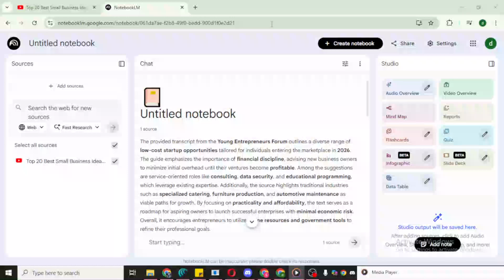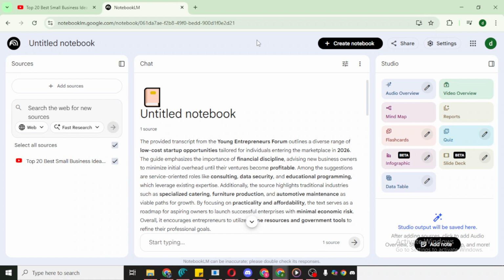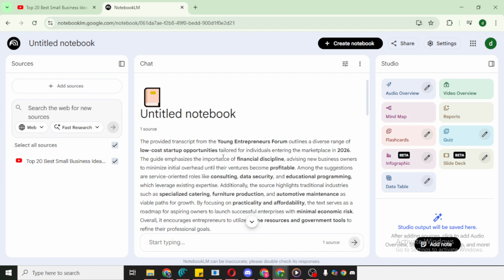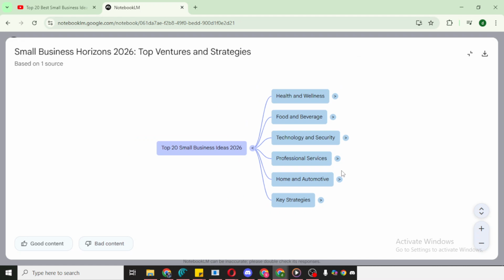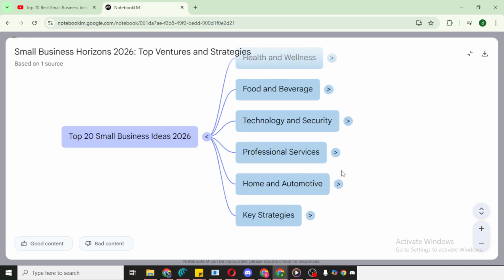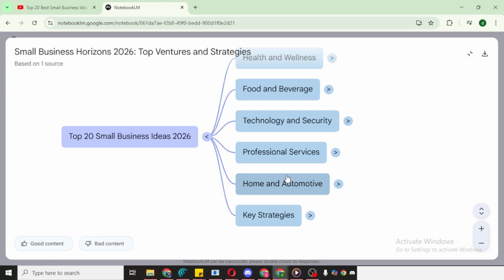How to create a mind map with Google NotebookLM (full guide 2026)